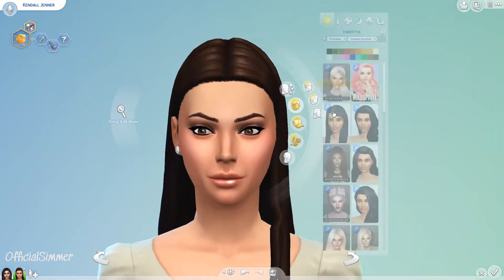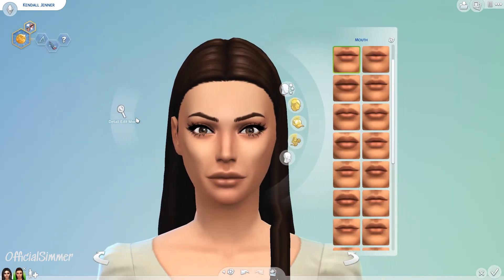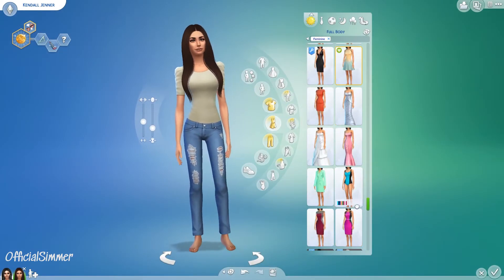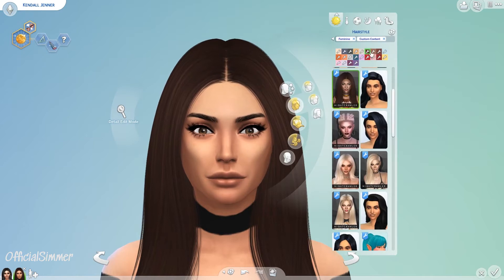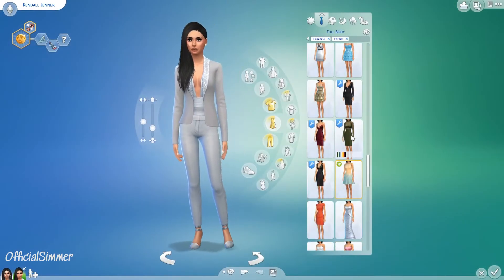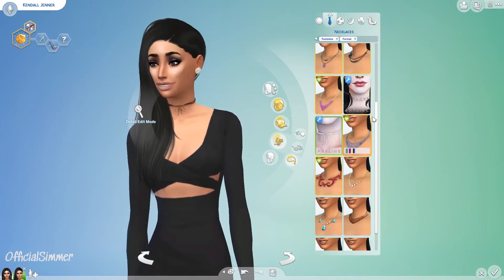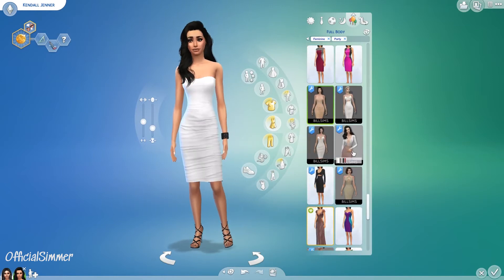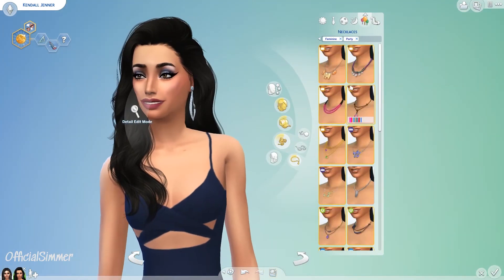KENDALL JENNER GLOW UP + FULL CC LIST | The Sims 4 | Makeover (CAS)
♦Origin ID: GirlySimmer_93